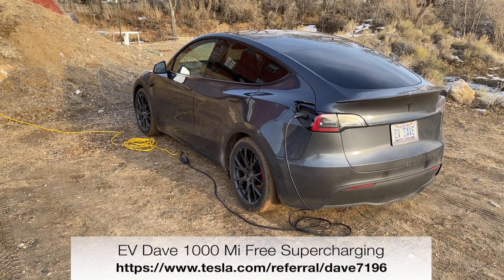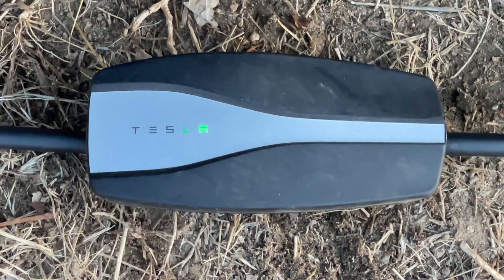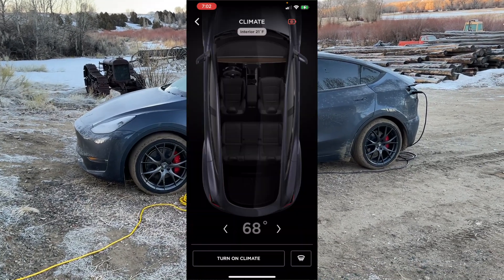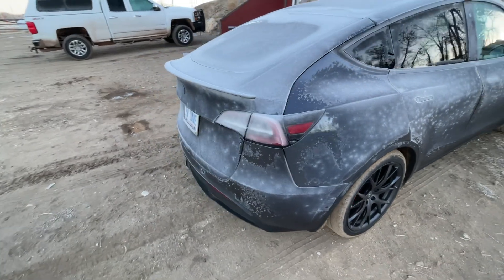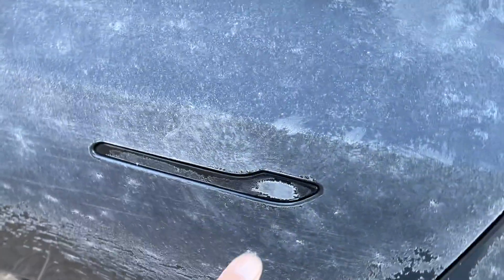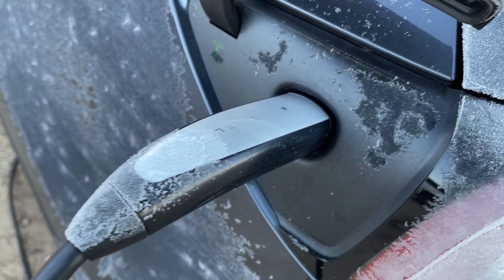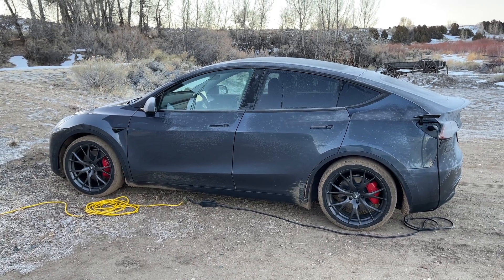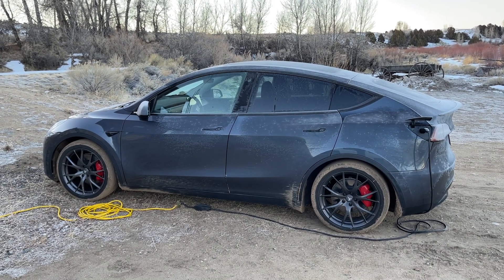Will a Model Y Charge in Cold Weather at 120 VAC?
Up here in Wyoming the Model Y needs a charge.  Hooked it to 120 VAC, can it charge in the cold?   Have a Look.